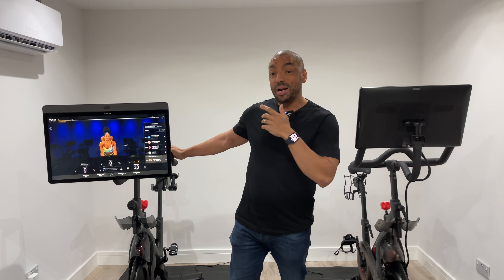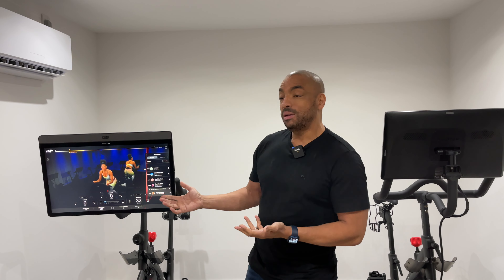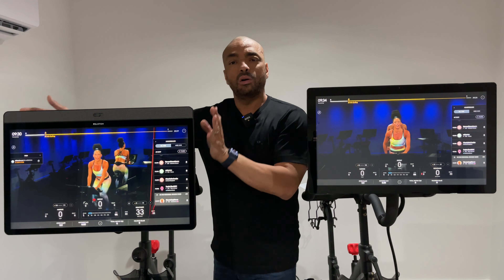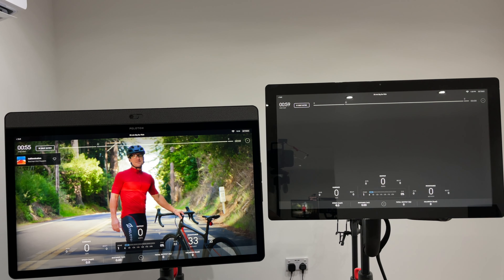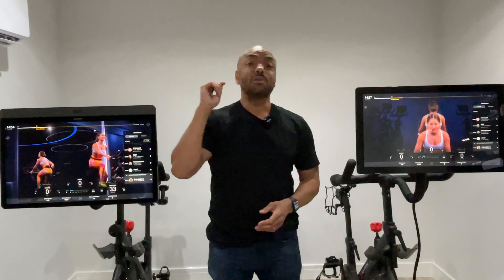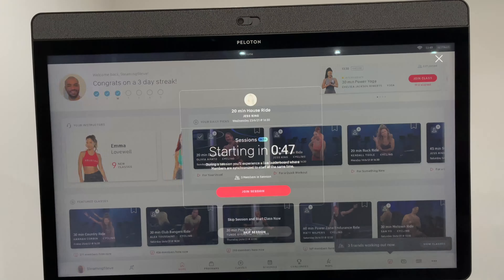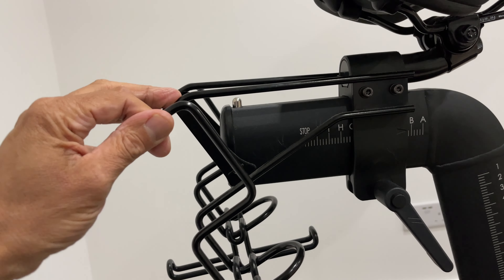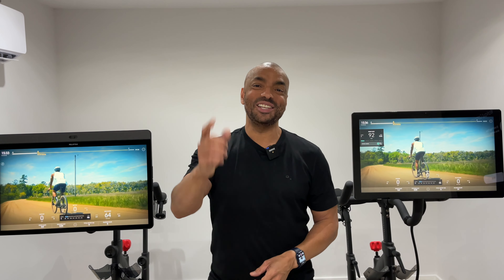Should you buy a PELOTON BIKE or BIKE+ ? | You might be surprised.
IN THIS VIDEO:
I show you a head to head comparison of the Peloton Bike Vs the Peloton Bike +.
The Bike+ costs 32% more, but is it 32% better? Does it actually cost 32% more in the long run?
You might be surprised.

Steve

Chapters:
00:00 Introduction.
01:06 Getting fitter.
01:34 Screen rotation.
03:25 Buy me a Coffee!
03:48 Screen quality.
04:50 Screen size.
05:40 Screen performance.
07:45 Sound comparison.
09:20 Video Chat.
9:56. Auto Follow
11:55 Bike quality.
12:15 Apple watch integration.
14:24 Conclusion and Final thoughts.